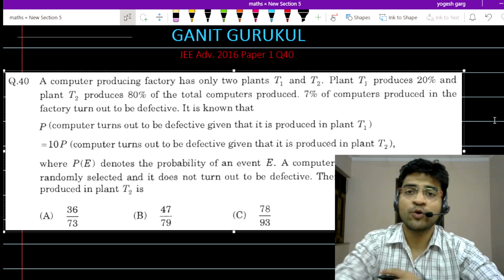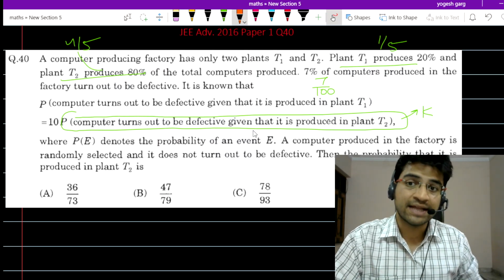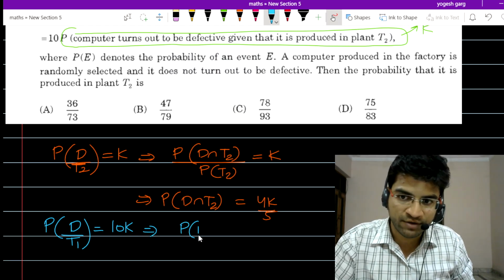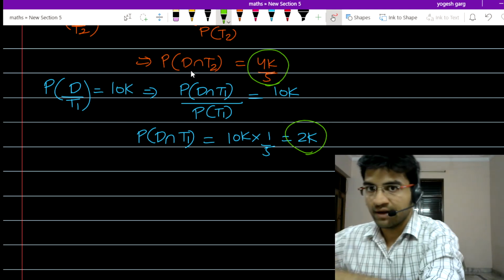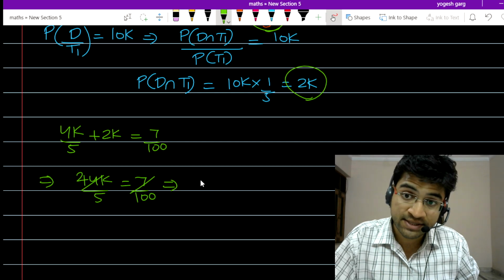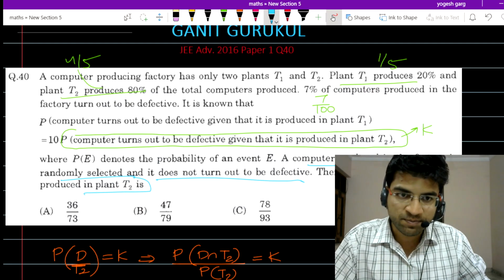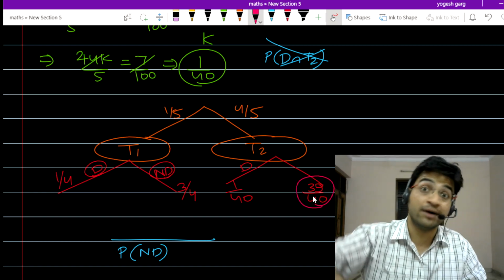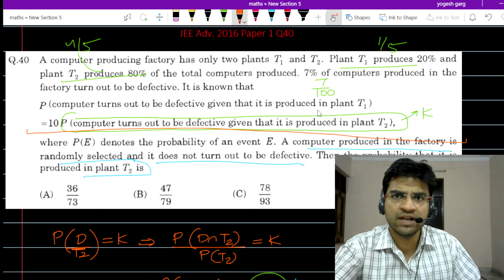Previous Year JEE Advanced 2016 Paper1 Q40 based on Probability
Hi!, In this video I've discussed JEE_Advanced_2016 Paper_1_Q40 based on Probability_Bayes_Theorem